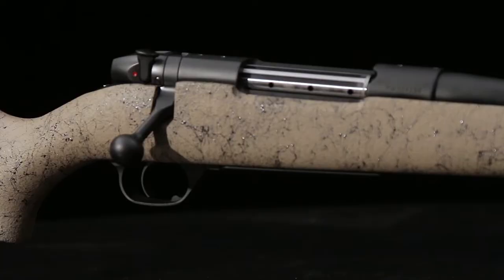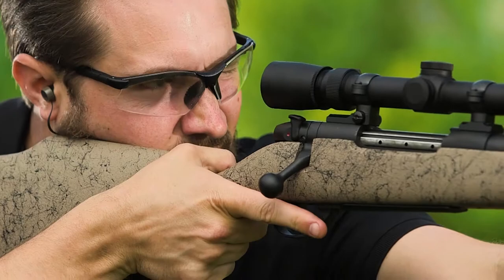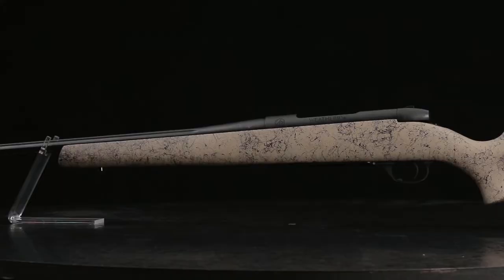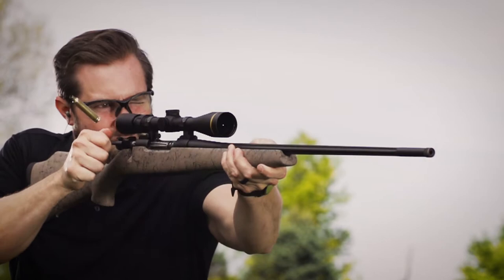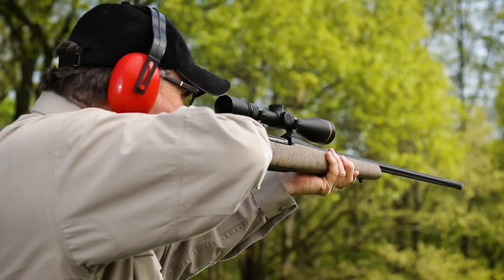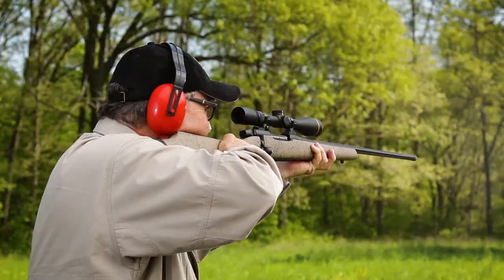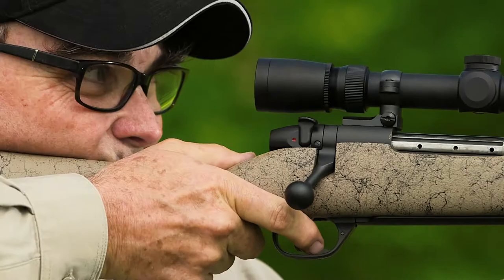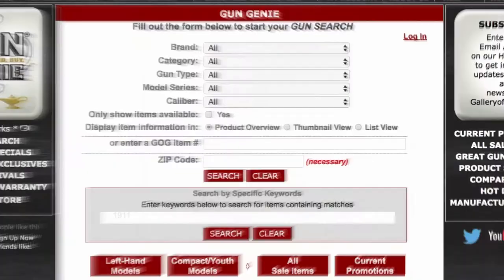GOGTV 2017 - Weatherby MK-V Ultra Lightweight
Get an Instant Quote on this firearm by clicking this